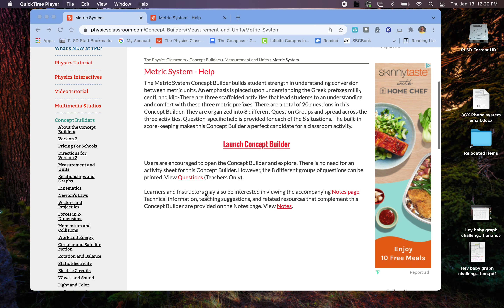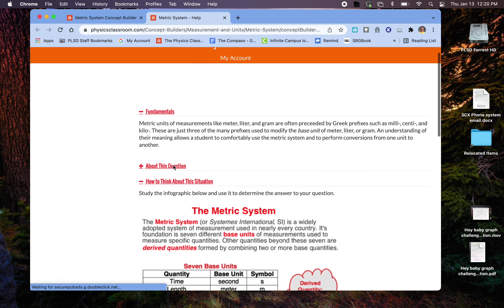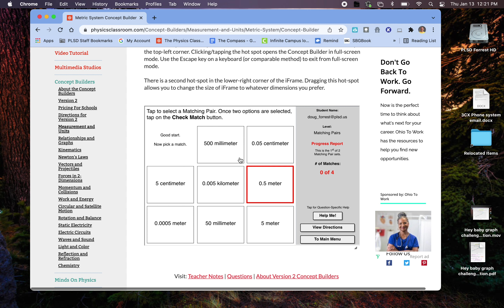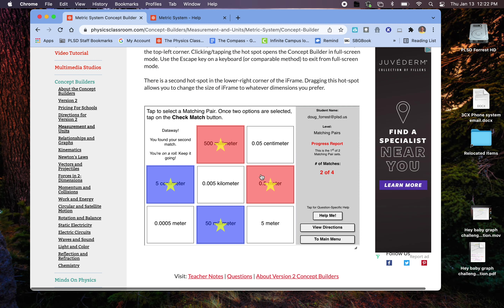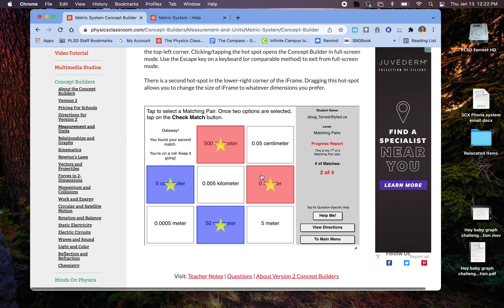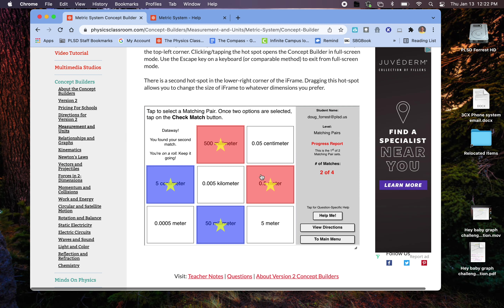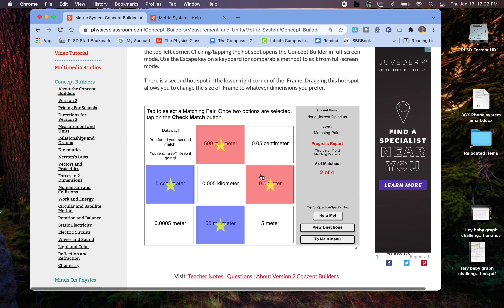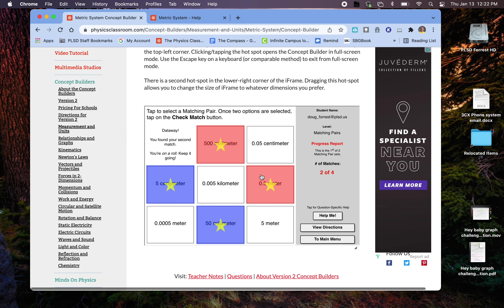Physics Classroom Metric concept builders tutorial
This is for Mr. Forrest's Integrated Science classes, and goes through sample parts of the assigned Concept Builders for metrics.